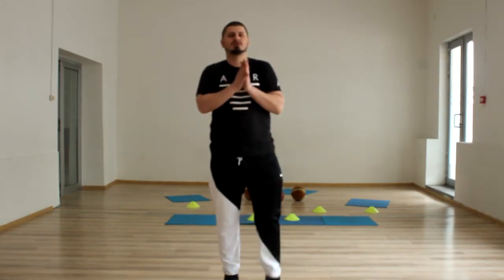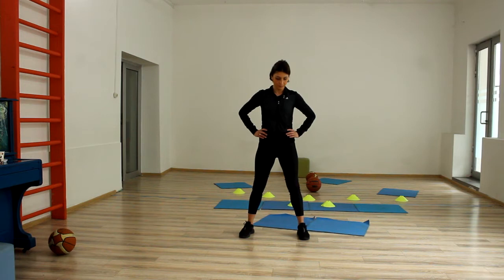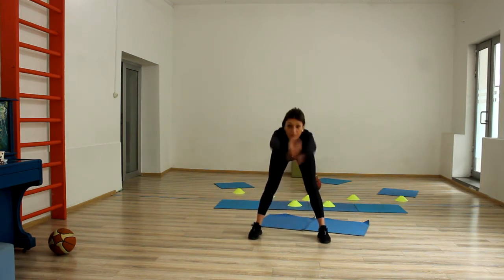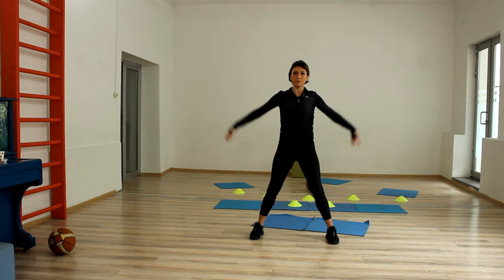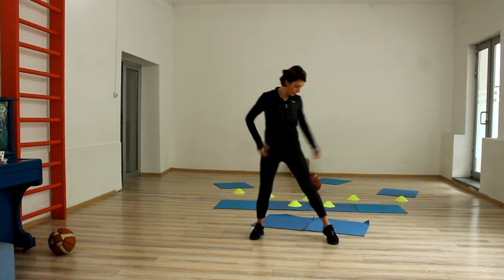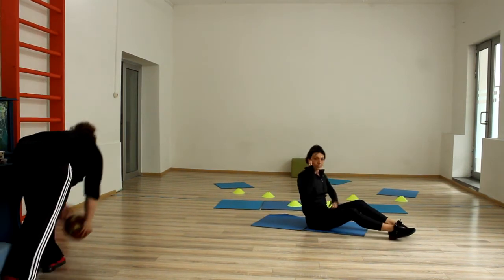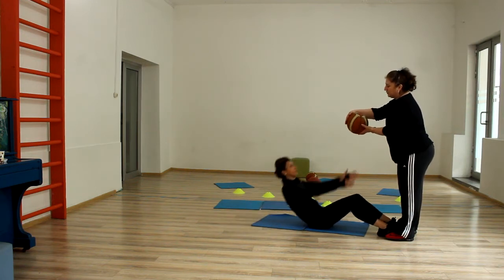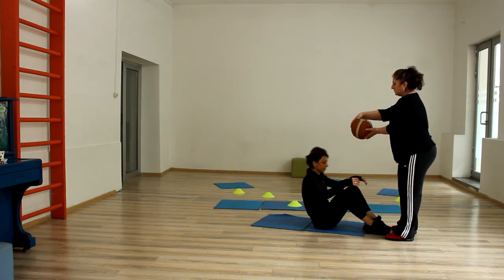სპორტი _ მეექვსე გაკვეთილი _ 3 - 4 კლასი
აიბი მთიები _ დაწყებითი სკოლა